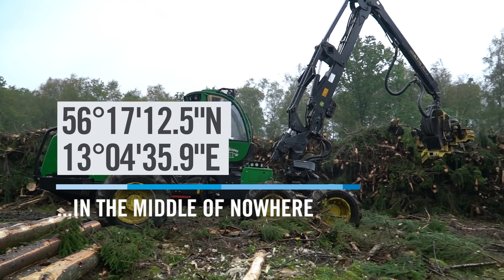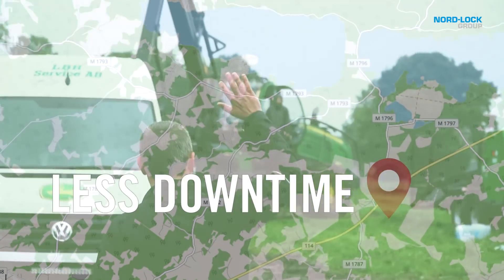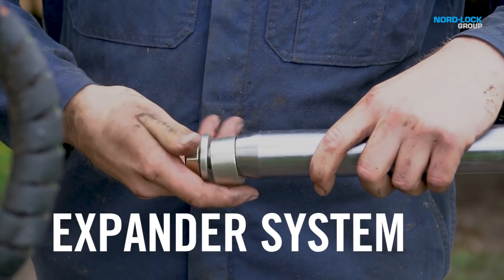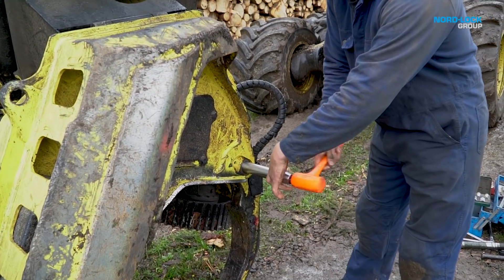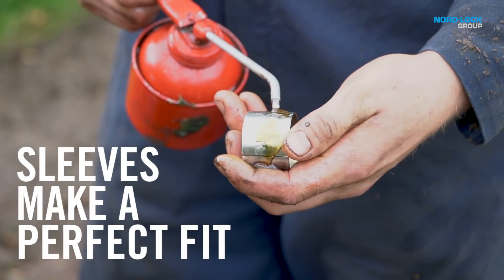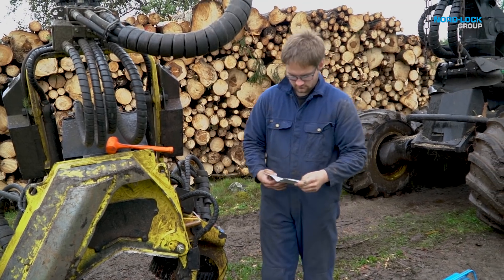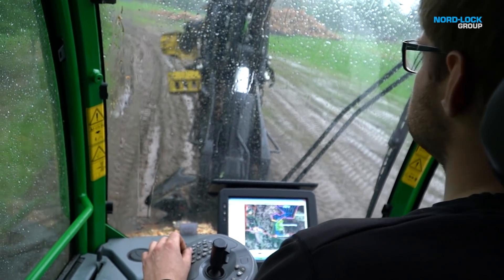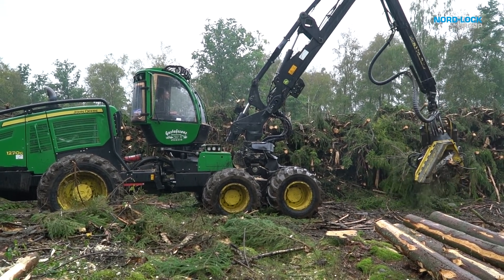Up and Running in No Time - Expander System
The Expander System pivot pin is perfect for repairs, even if the lugs are badly worn a repair can be made in the field with minimum downtime. In this video we show how easy it is to replace a traditional pin on a forestry machine - out in the forest.